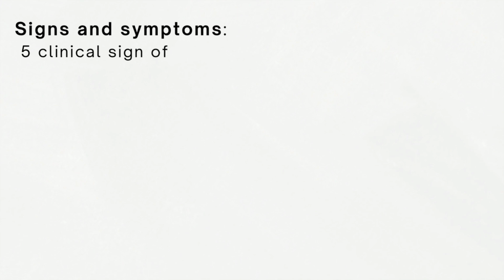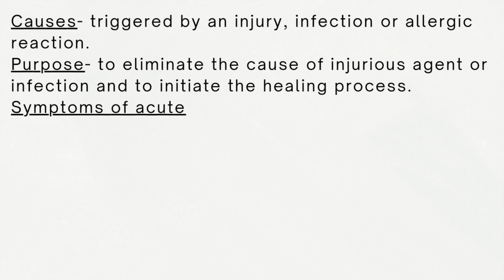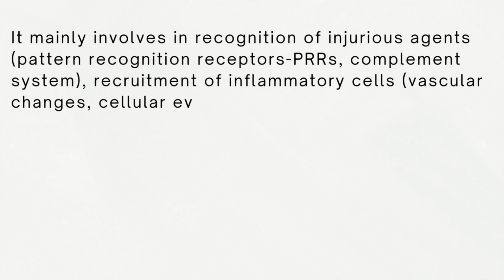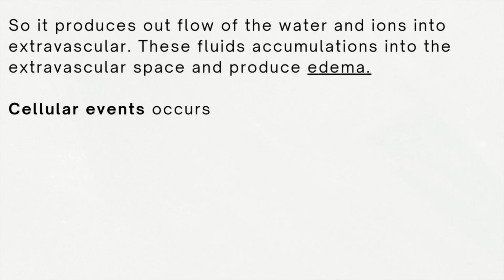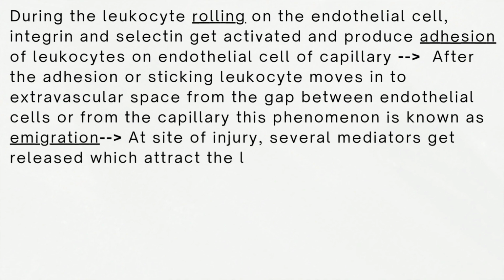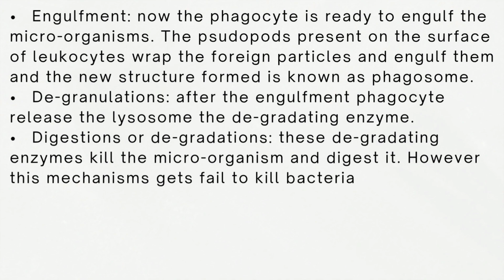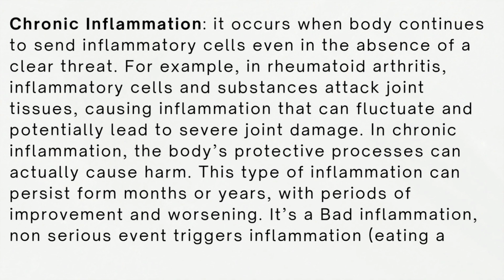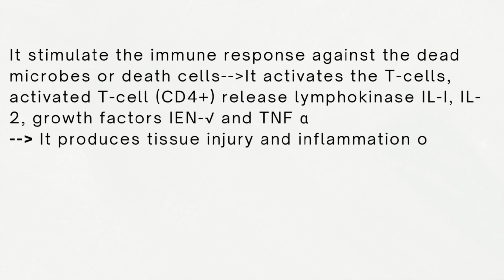Pathophysiology: Inflammation (Unit-1:5)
Inflammation: Introduction, Etiology, Pathogenesis and Sign symptoms.